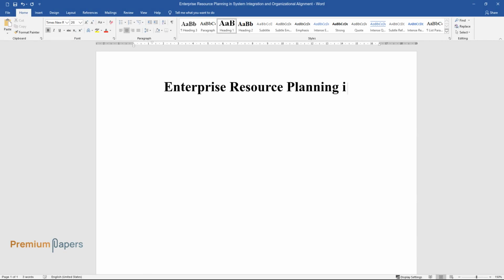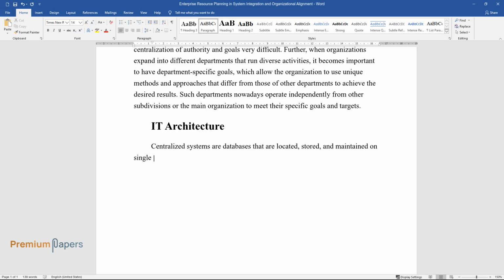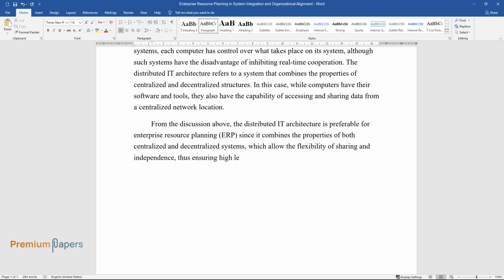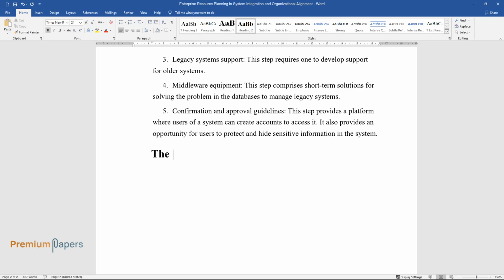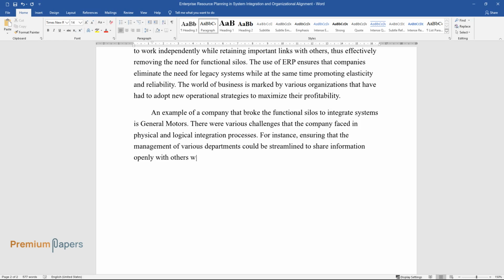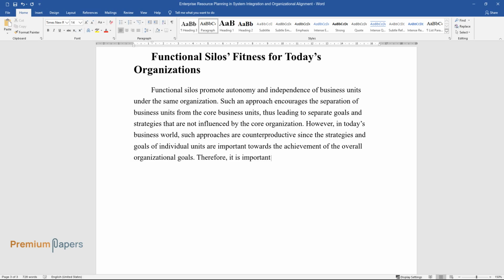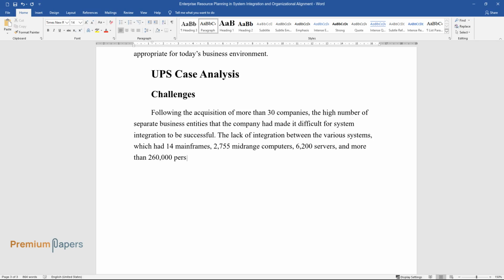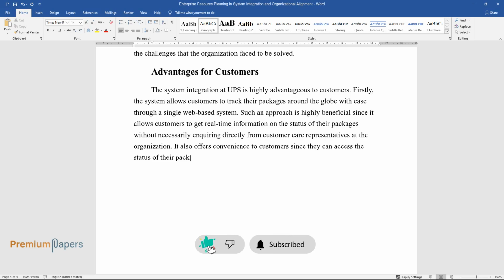Enterprise Resource Planning in System Integration and Organizational Alignment - Essay Example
📝 Essay description: An examination of why functional silos are obsolete in the current business environment. The paper explores the role of ERP and distributed IT architecture in system integration, using case studies to demonstrate how breaking down silos improves organizational efficiency and customer service.

ℹ️ Subjects: Sciences, Tech & Engineering
ℹ️ Words: 1093
ℹ️ Pages: 5

📚 Reference list:
Jørgensen, Tine, Arne Remmen, and Dolores Mellado. “Integrated management systems–three different levels of integration.” Journal of cleaner production 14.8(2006): 713-722. Print.
Laudon, Ken, and Jane Laudon. Management Information Systems: International Edition, New York, NY: Pearson Higher Education, 2009. Print.
Motiwalla, Luvai, and Jeffrey Thompson. Enterprise systems for management, Upper Saddle River, NJ: Pearson Education, 2012. Print.
Oz, Effy. Management information systems, Boston, MA: Cengage Learning, 2008. Print.
Turban, Efraim. Decision support and business intelligence systems, Delhi, India: Pearson Education India, 2007. Print.